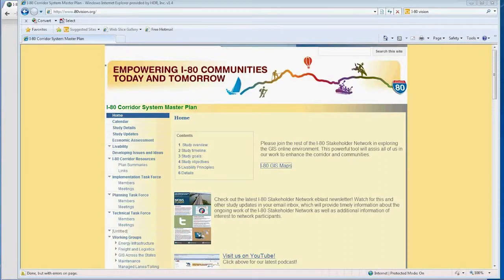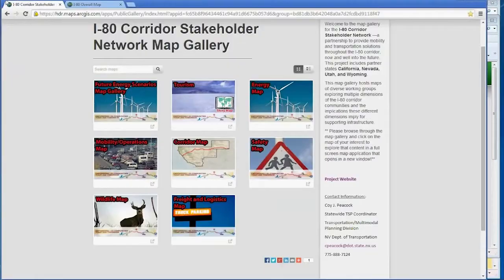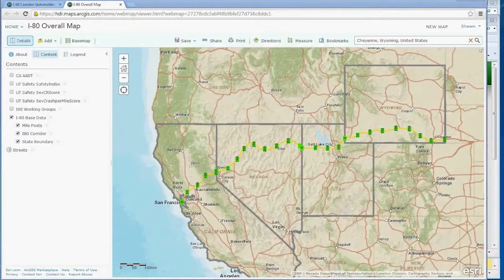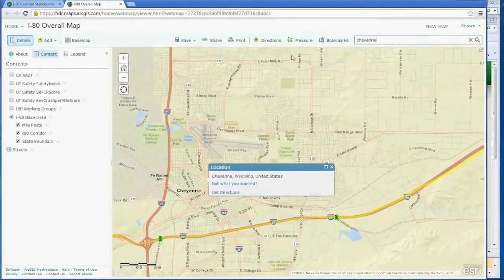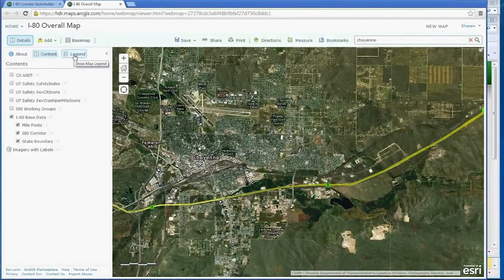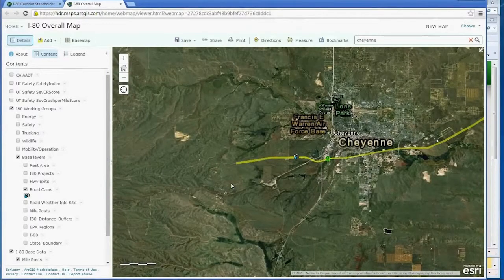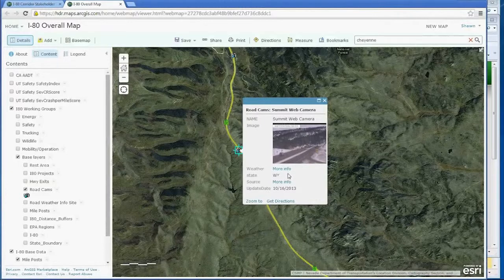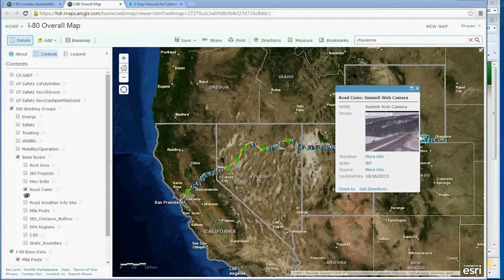I-80 Master Plan - GIS General Map Gallery Tutorial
The I-80 Corridor Study Master Plan is exploring the I-80 communities and the implications of livability principles for this corridor in order to generate enhanced mobility investment strategies for the future.